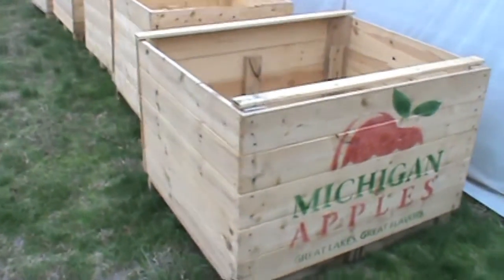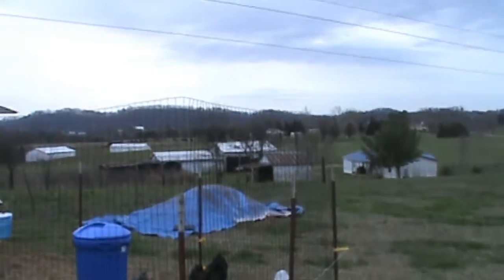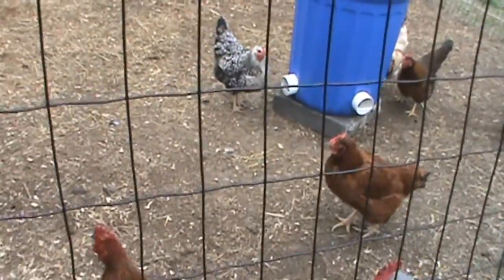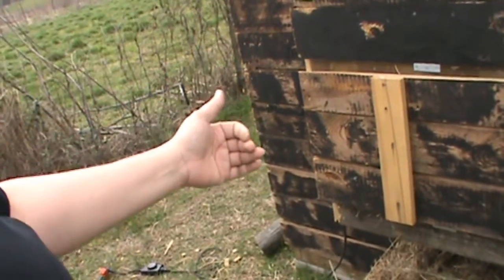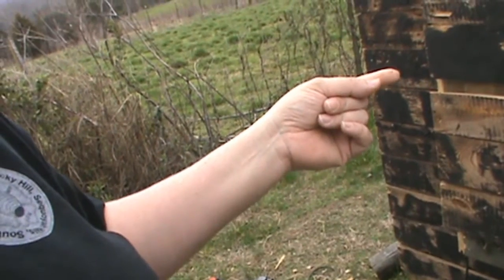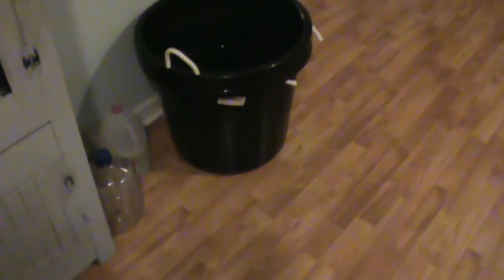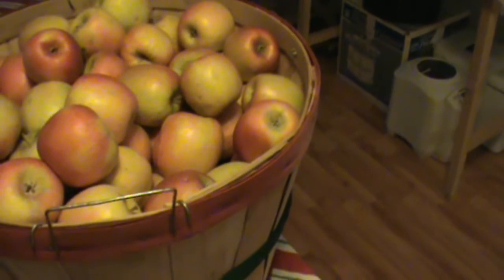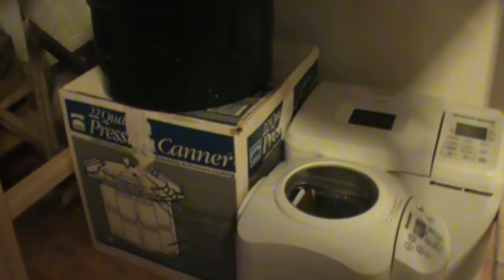BAD BAD CHICKEN!!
Did y’all know that we’re not just on Youtube? We’re steadily truckin’ our way right up into all sorts of social media locations! Check it out: